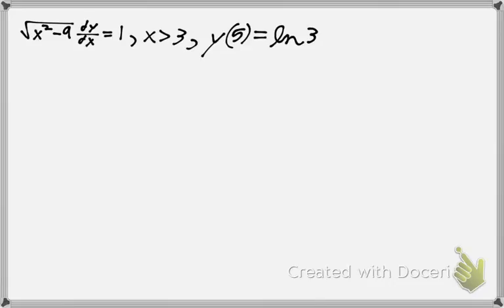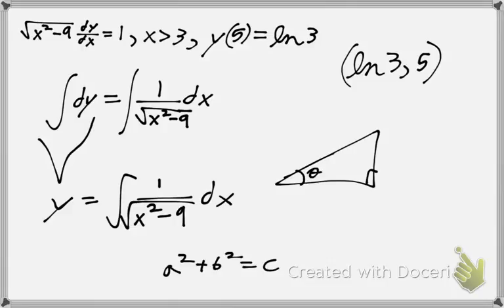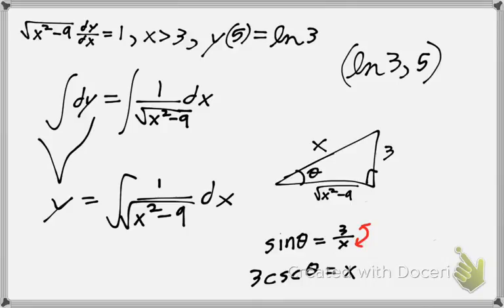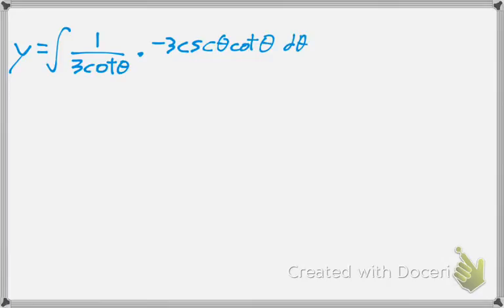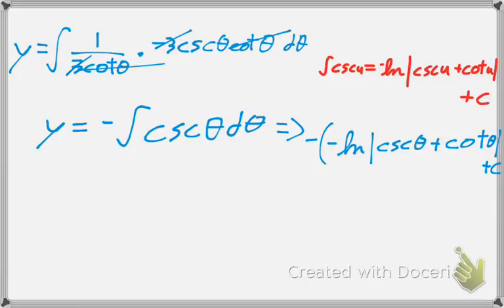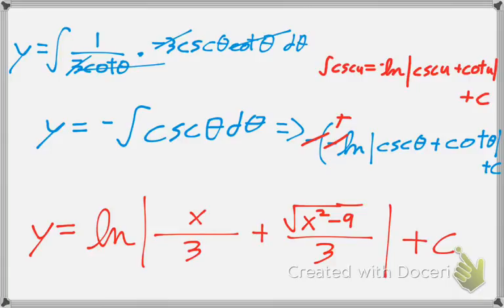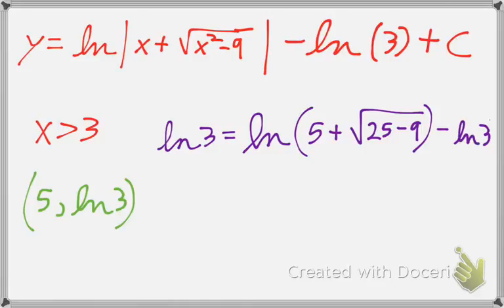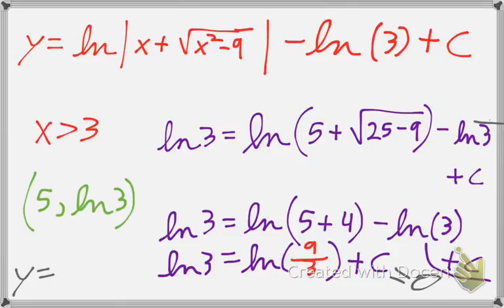Challenge 2016 Seminar video #2